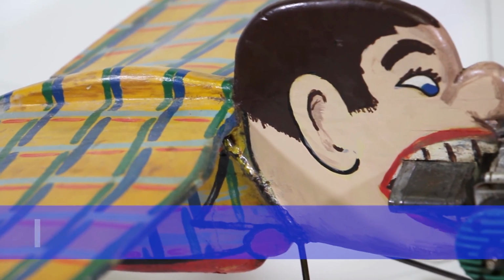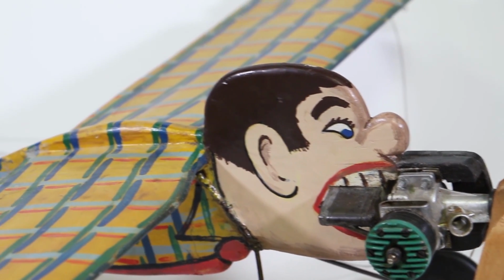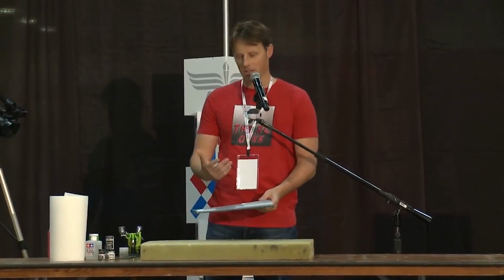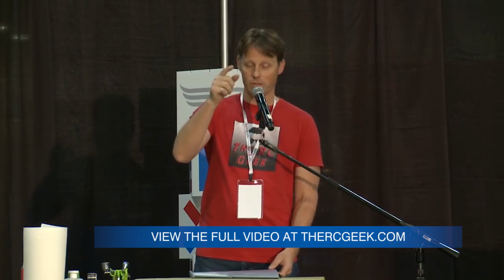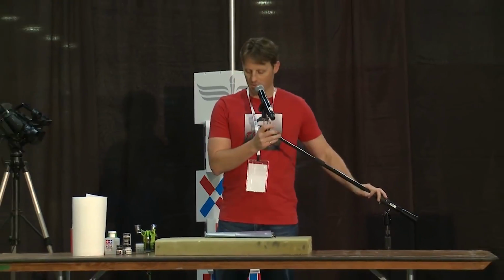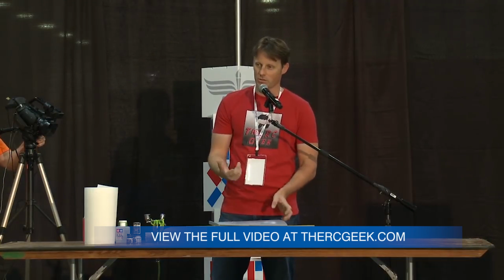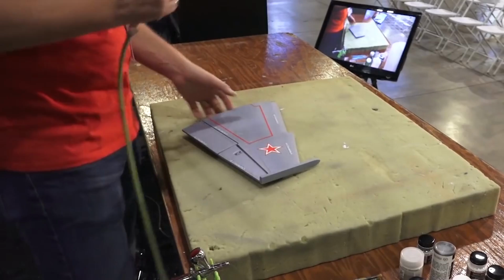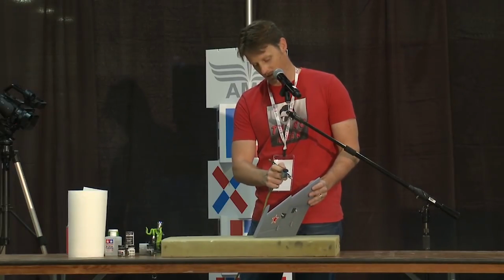AMA Air Episode 69 - March 15, 2019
On this episode of AMA Air, we learn about some more of your AMA Membership Benefits. Plus, find out how to register for two of the International Aeromodeling Center's biggest summer events!

AMA Air is a bi-monthly webcast produced by the Academy of Model Aeronautics to bring you the latest model aviation news. today to become a member, and get caught up on all the episodes of AMA Air